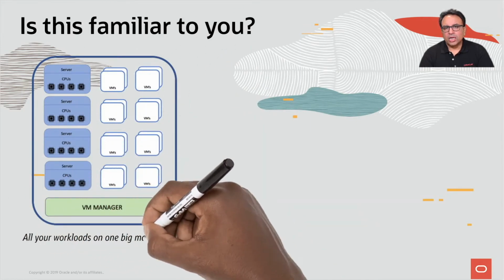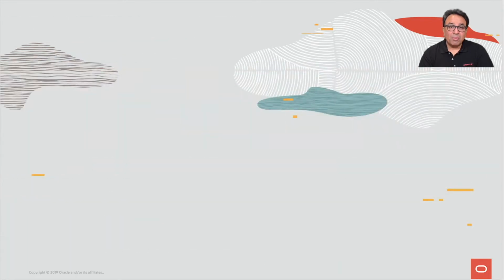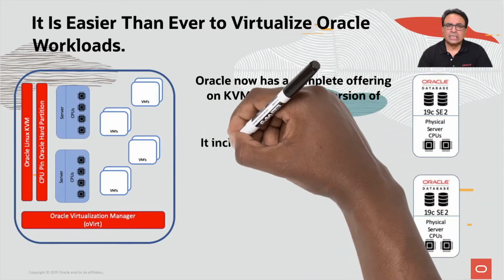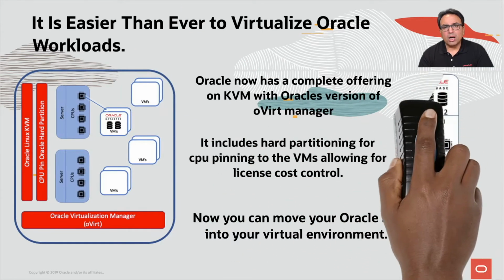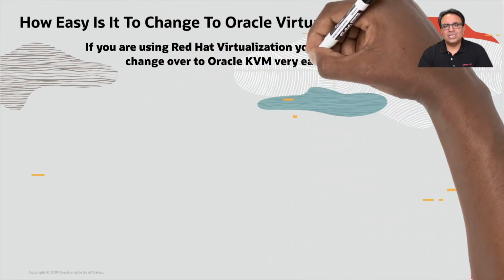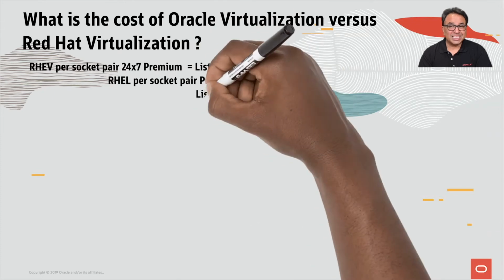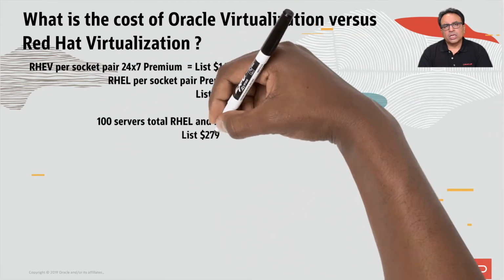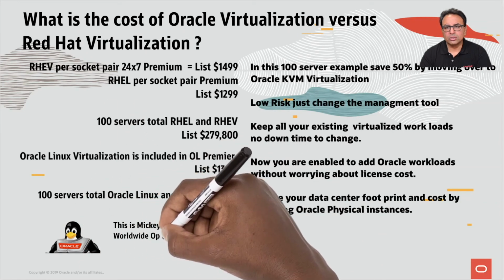Why Red Hat and VMware Virtualization cannot cover all your data center.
Mickey talks about the latest Virtualization solution from Oracle and how it is the only solution to cater for your whole data  center including Oracle workloads.